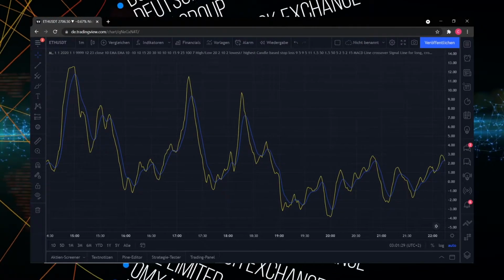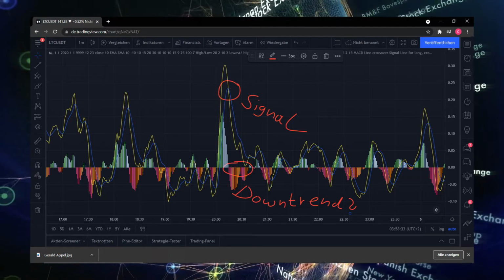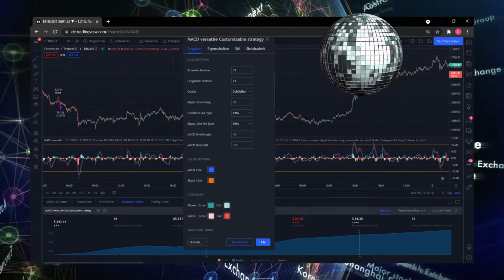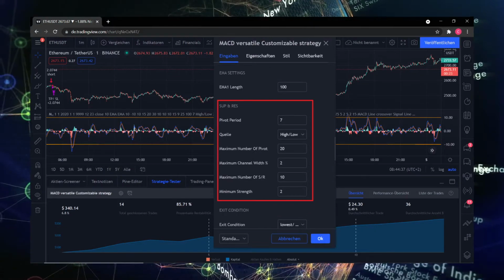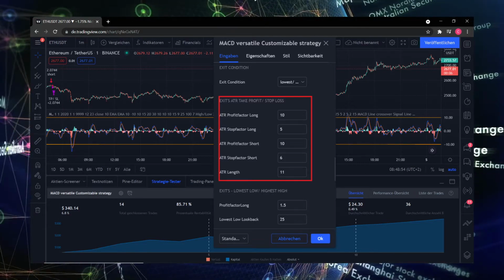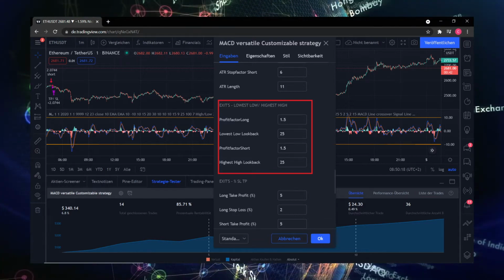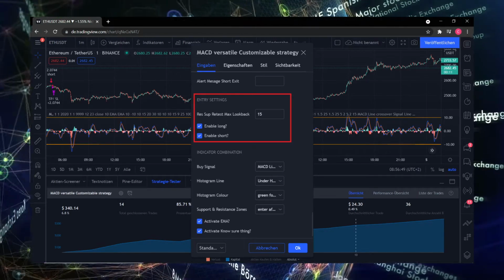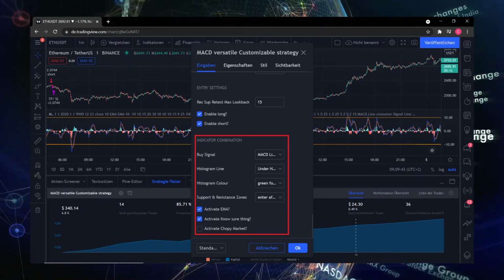Trading Rush best MACD Straegy, Chopy Market and Know sure thing free strategy script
With this indicator I have been able to achieve good results in Forex trading:

This video is dedicated to the wonderful MACD indicator.
First of all, I present you the MACD, how it works and who invented it.
After that I will show you the script, how to use it and what you have to pay attention to.

In addition, you can participate in a competition.
If you don't have a tradingview account yet, you can register at the following link and receive $30 when you sign up for a paid subscription:

Conditions of participation
Organizer of the sweepstakes is:
Trading Strategy Check, Christoph Behlke
Berliner Straße 5
16761 Hennigsdorf

Anyone who comments under this video with "MACD disco" can participate.

Persons younger than 14 years of age at the time of their participation are not eligible to enter the competition.

The competition starts on 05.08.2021 and ends on 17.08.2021.

In particular, YouTube is not a promoter, sponsor, supporter or organizer of this sweepstakes. Information is provided solely by the organizer and not by YouTube. By participating in the competition, the participant declares that he/she will not assert any claims against YouTube in connection with the competition and that he/she accepts YouTube's guidelines in this regard.

RSI indicator
Forex trading